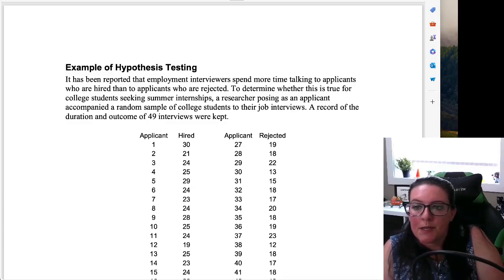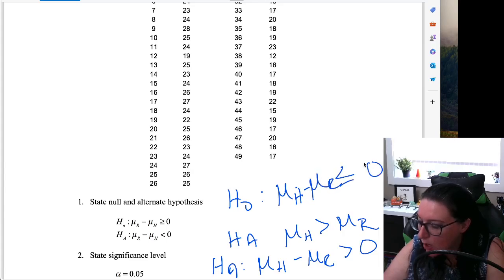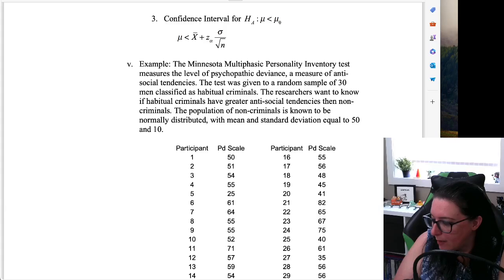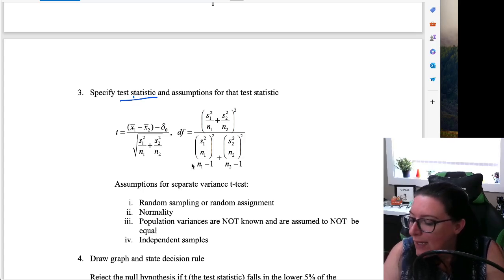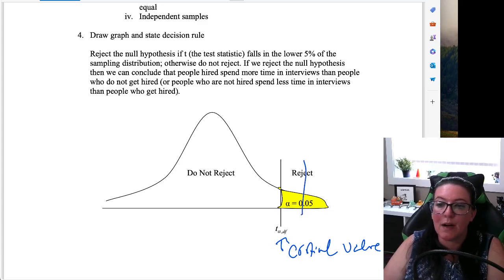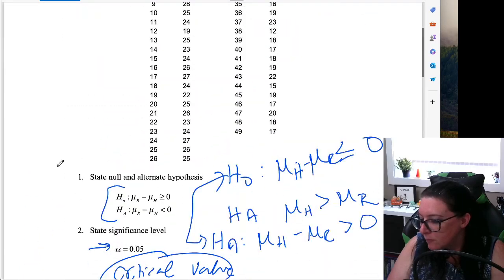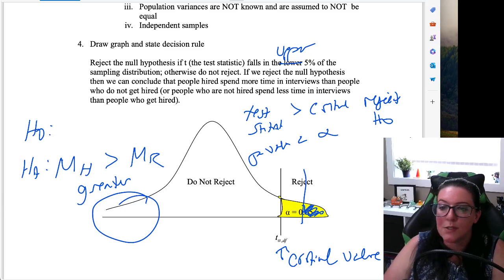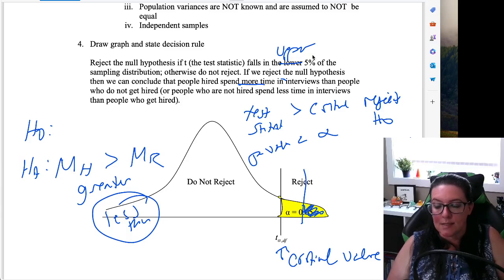Hypothesis Test Process Overview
A quick review of the parts of a hypothesis test. Defining the null and alternative hypothesis, specifying a significance level, identifying a test statistic and its assumptions, creating a decision rule, analyzing the test and drawing a conclusion.